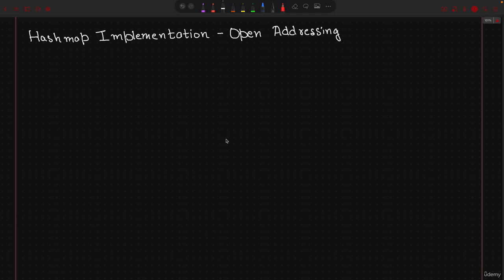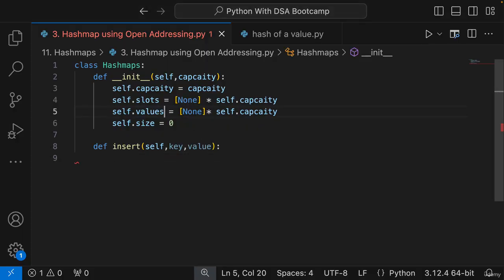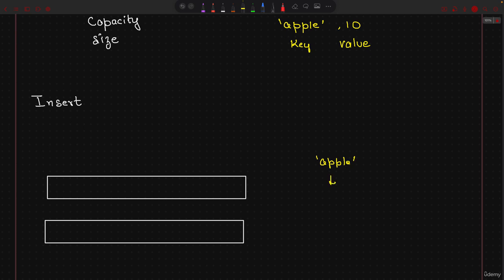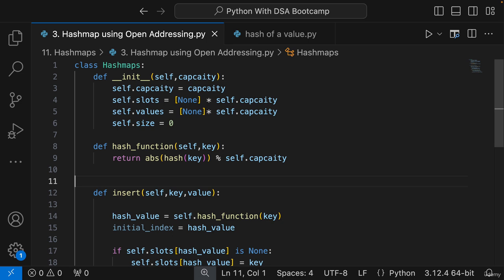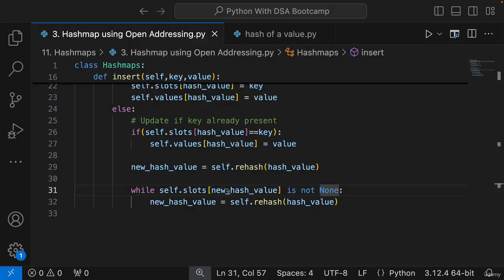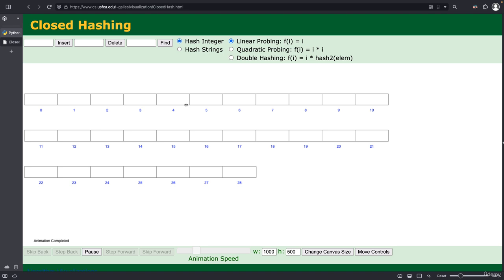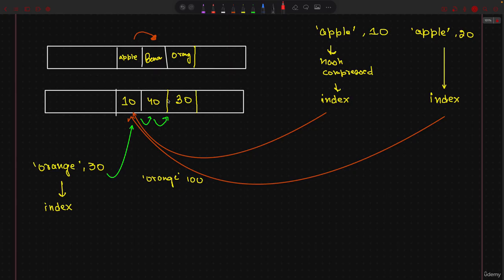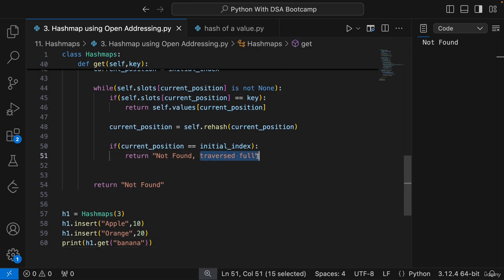203 - Open Addressing - Insert and Search